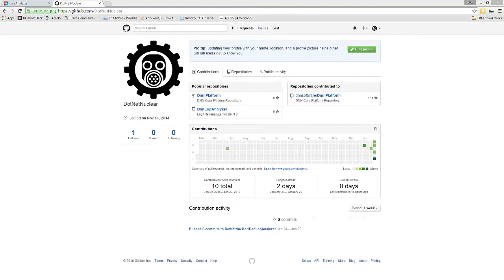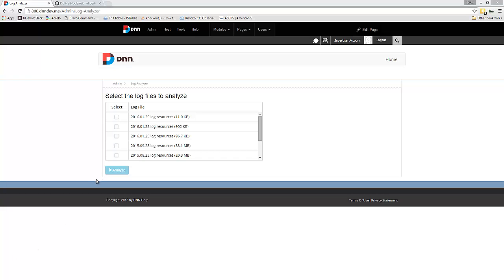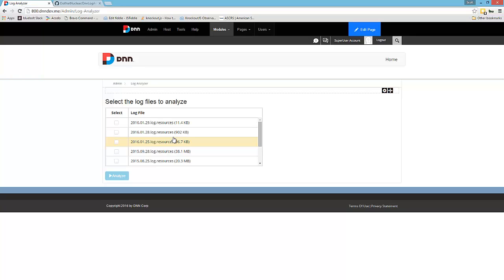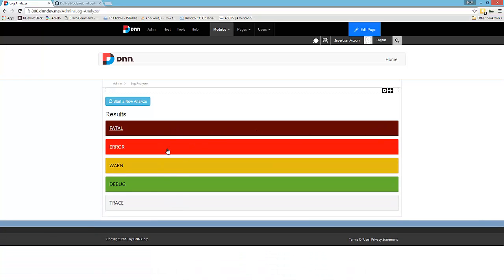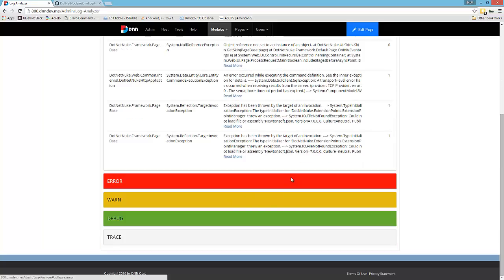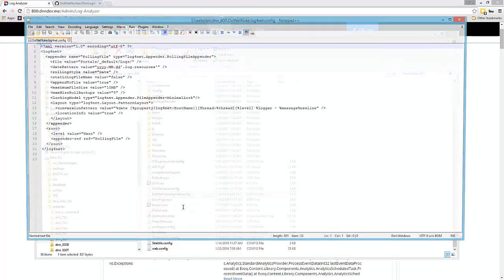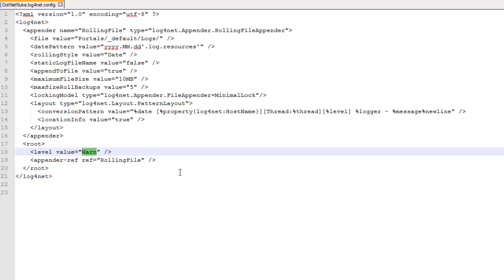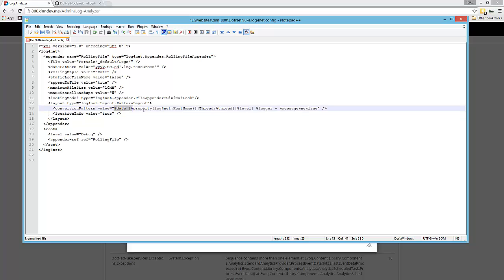DNN8 Module Challenge - The Log Analyzer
Overview video of my new open source module that analyzes DNN log4net log files and produces a rollup report of the results.